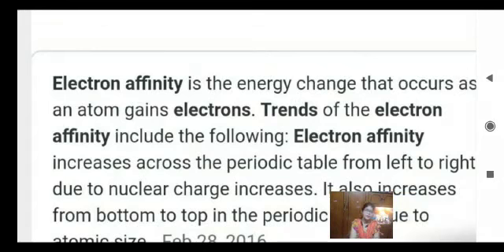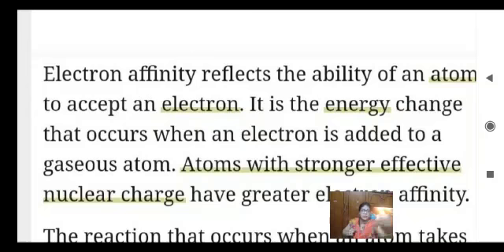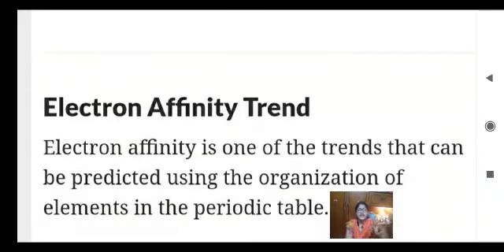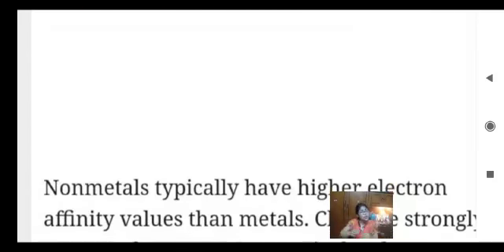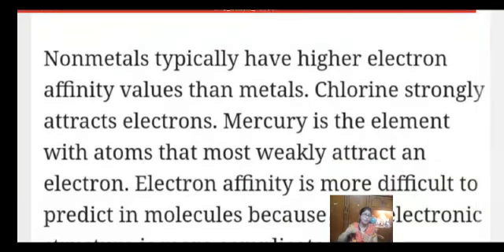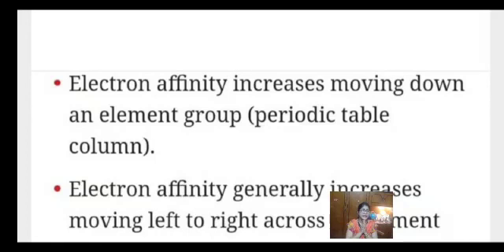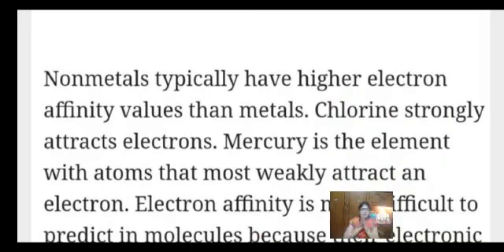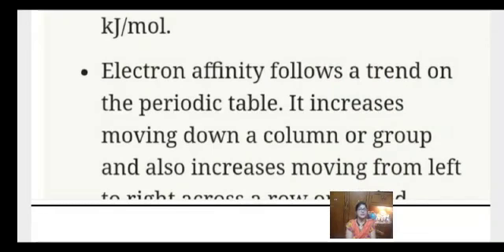Electron affinity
All about electron affinity.